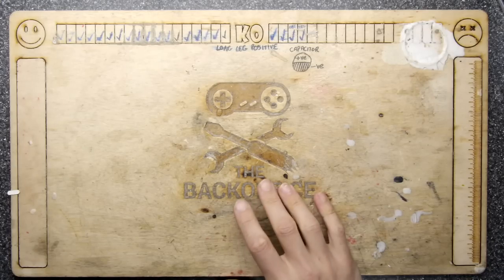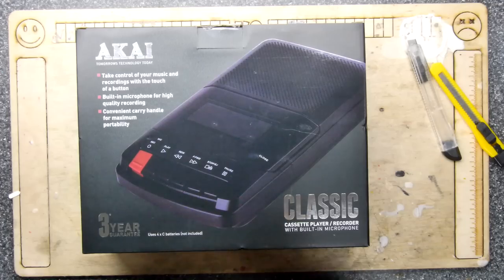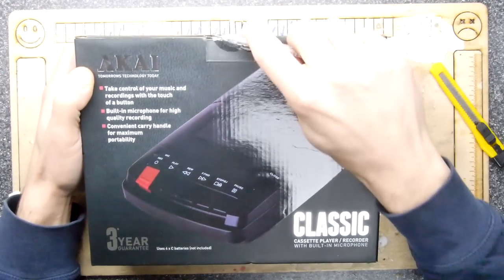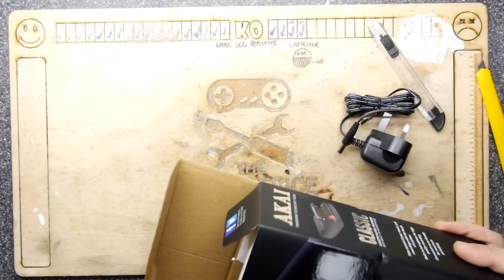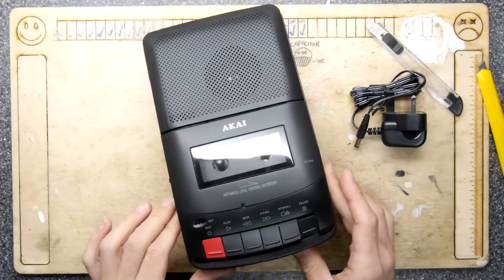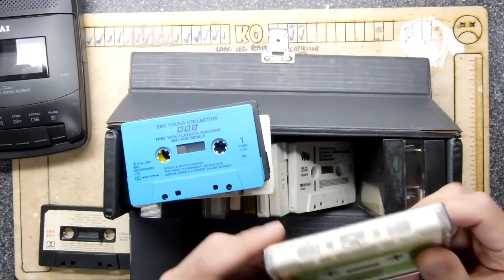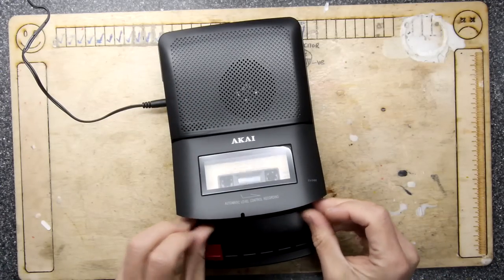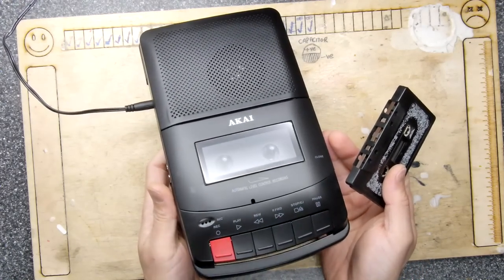AKAI Tape Player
Wow, I did not expect to find an old school tape player in ASDA, Not only that its the type that should work with your retro computers!
Seems like a reasonable investment at £18 although time will tell if I can convince it to work with any of my computers, I need to wait for the various wires to arrive and the ZX Spectrum I was intending to use to test it out was stone cold broken :(